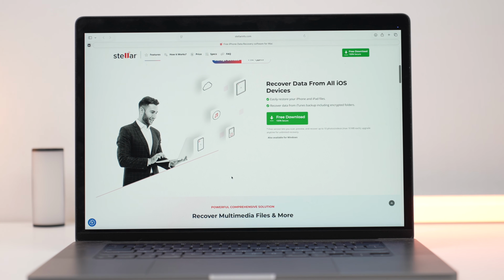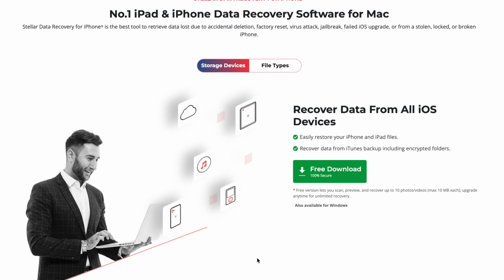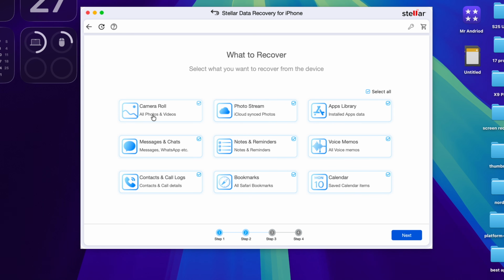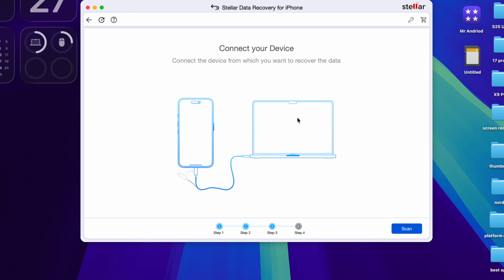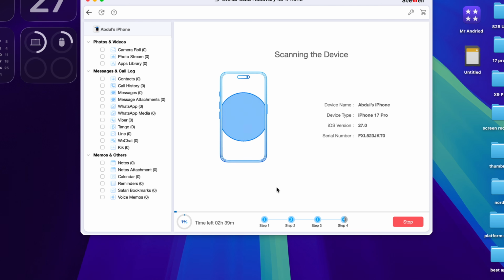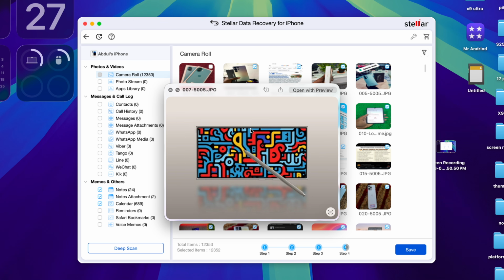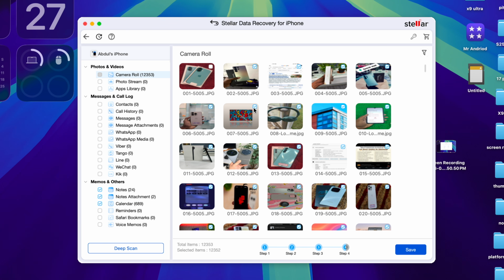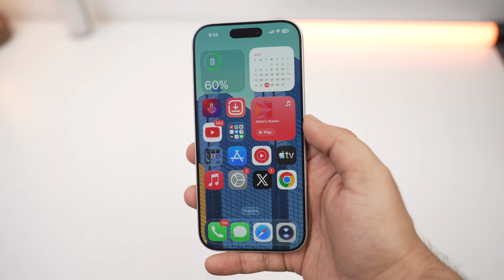How to Recover PERMANENTLY Deleted Data on iPhone (NO Backup Needed)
Accidentally deleted important photos, videos, messages, or contacts from your iPhone? Don't panic! In this video, we'll show you how Stellar Data Recovery for iPhone helps you recover lost data quickly and securely from your iPhone, iPad, or iTunes backup.

Whether your data was lost due to accidental deletion, an iOS update, factory reset, device crash, or other common issues, Stellar makes the recovery process simple with an intuitive interface and powerful scanning technology. The software supports recovery from iPhones, iPads, and even encrypted iTunes backups. It also lets you preview recoverable files before restoring them.

In this video:
✔ Recover deleted photos and videos
✔ Restore messages, contacts, notes, call history, and more
✔ Recover data from iPhone, iPad, and iTunes backups
✔ Preview files before recovery
✔ Recover up to 10 photos or videos (up to 10 MB each) for free with the demo version